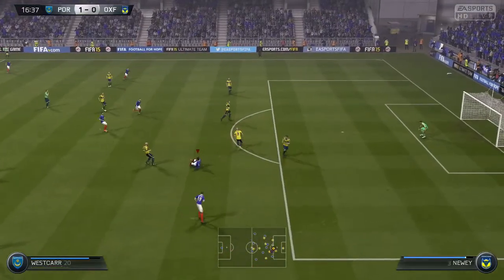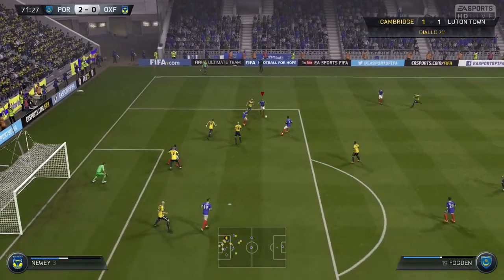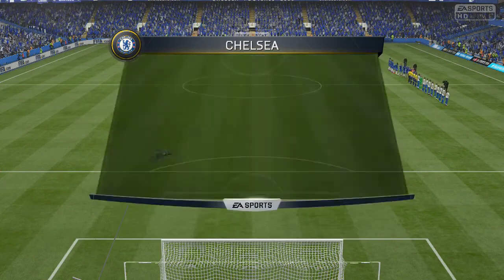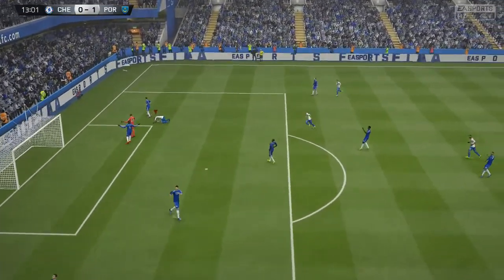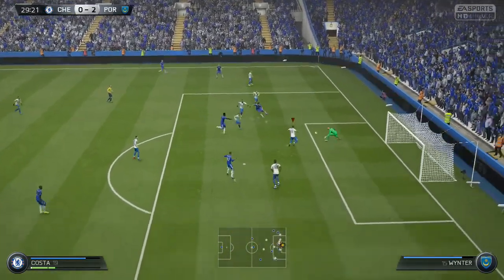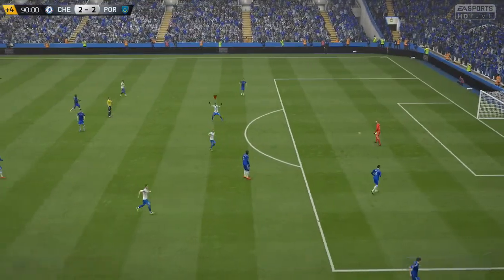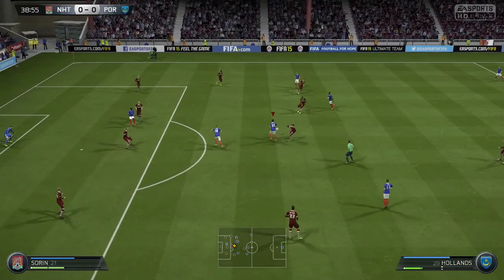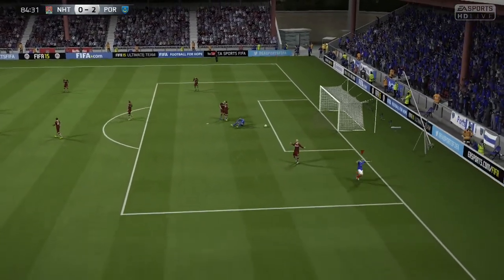FIFA 15 | Porstmouth | Road to BPL | PS4 | #21 | Our trip to Stamford Bridge